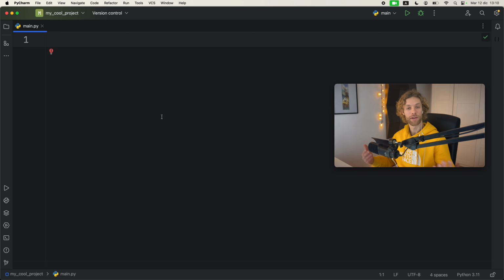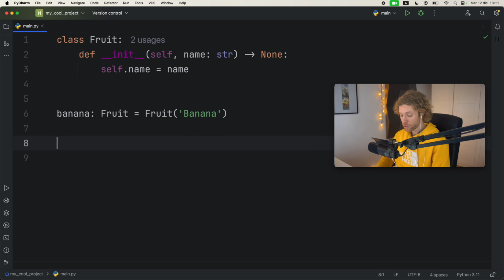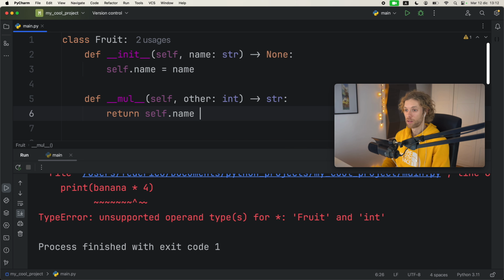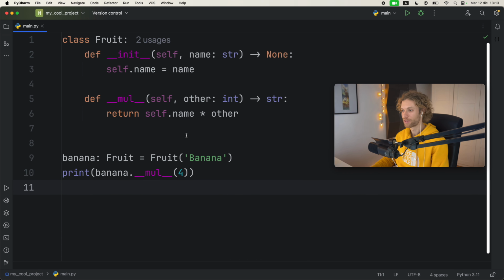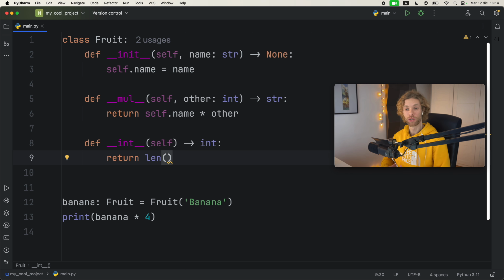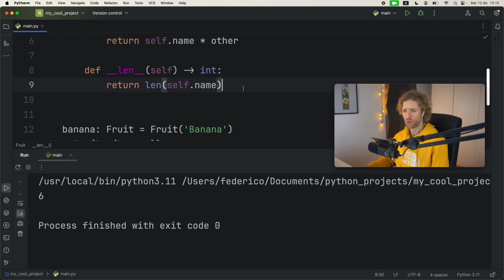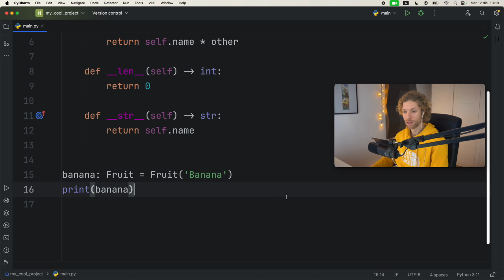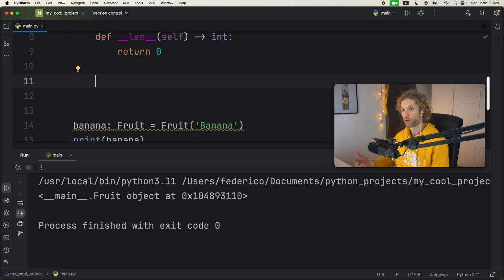How To Use Dunder Methods In Python Tutorial (Magic Methods)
In this video I will be teaching you all the essentials you need to know when it comes to using dunder methods in Python.

00:00 Introduction to dunder methods
00:34 What do we use dunder methods for?
01:34 How to use a dunder method
03:00 What about other dunder methods?
04:33 Exploring the dunder methods
05:53 Do you have any thoughts on dunder methods? 06:29 That’s all for this time folks!